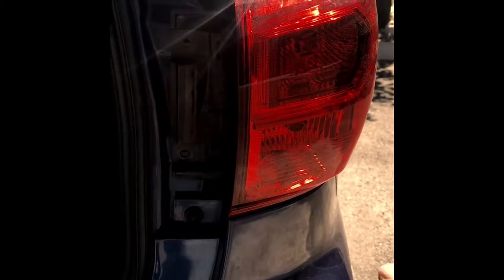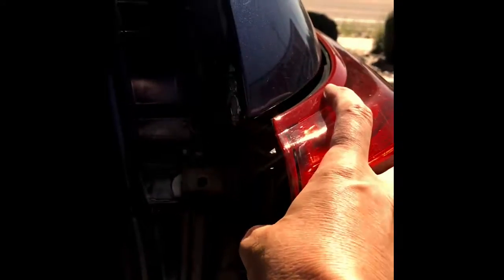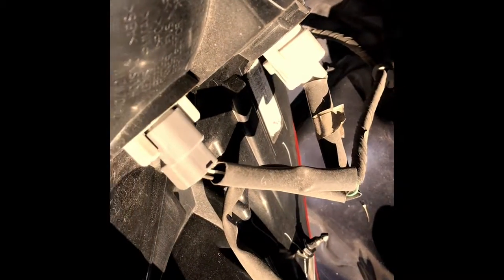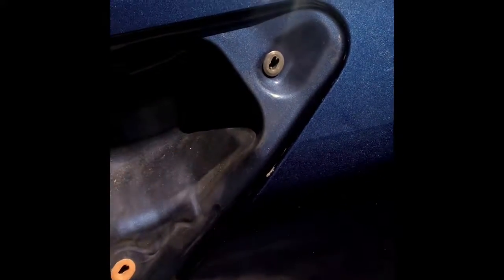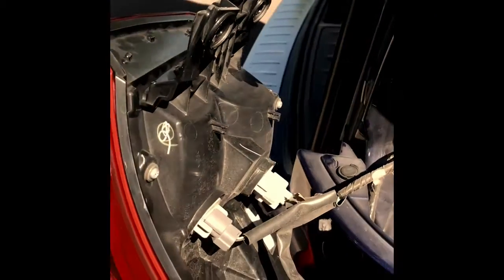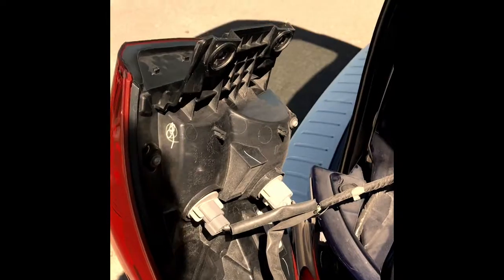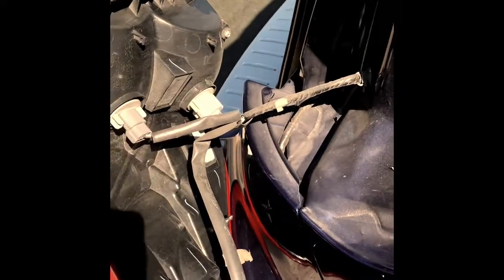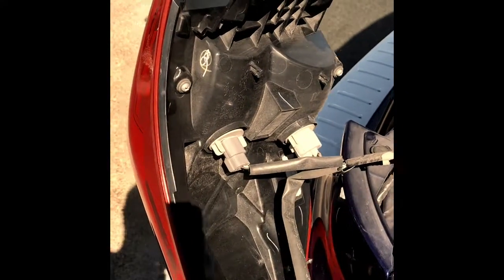Nissan Pathfinder 2017 Tail light information for the DIY automotive repair.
Nissan Pathfinder Taillight information.  DIY automotive repair on the 2017 Nissan Pathfinder.